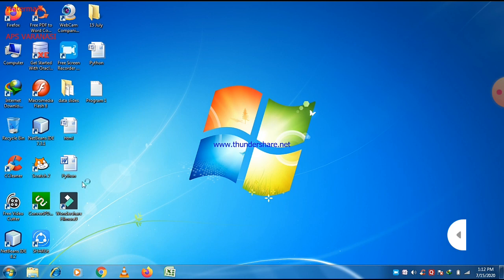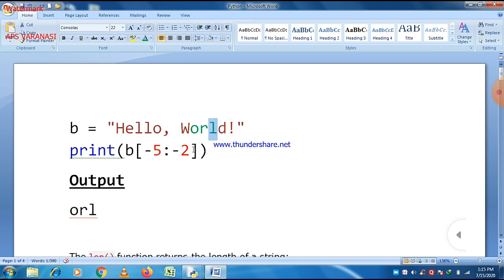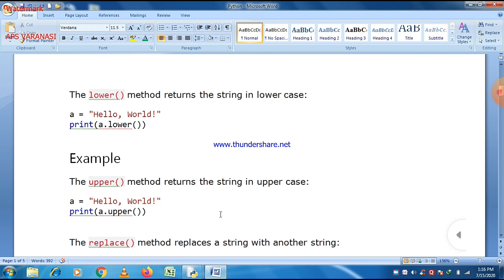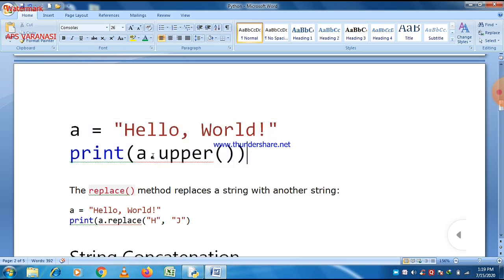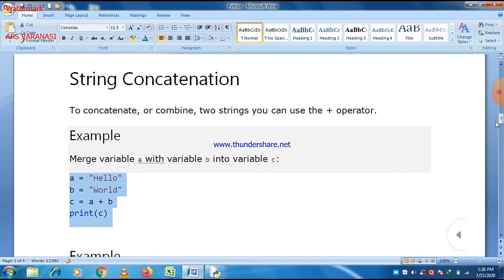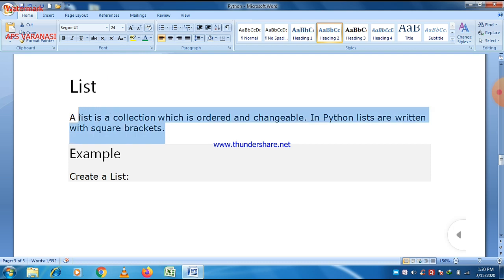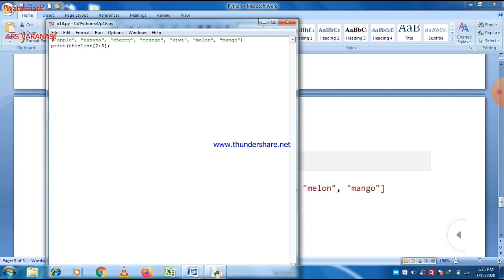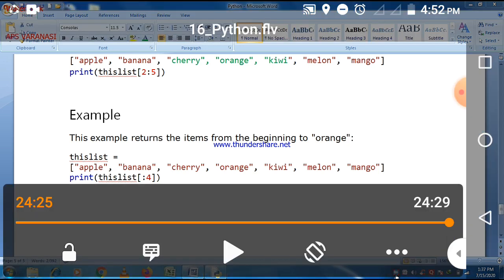Class XI Informatics Practices 16-07-2020 By Mr Praveen Singh Ch Pyhon Programming part 14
Ch Pyhon Programming part 14